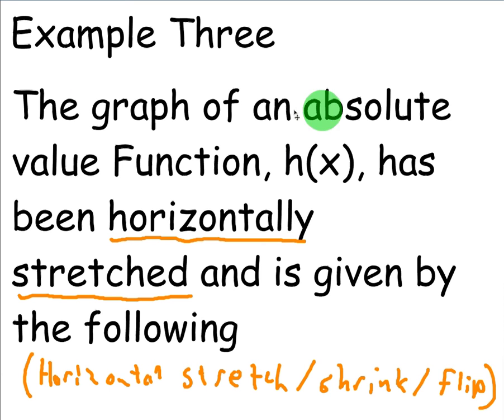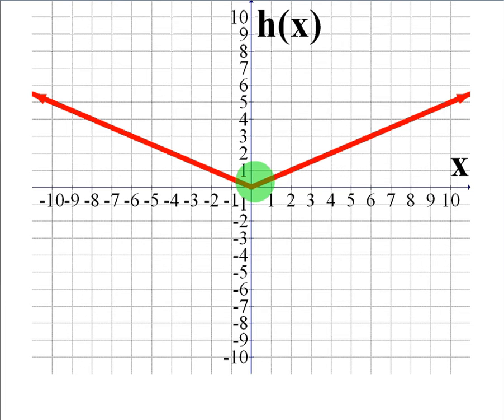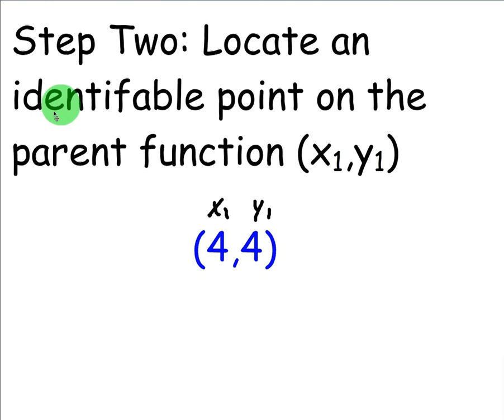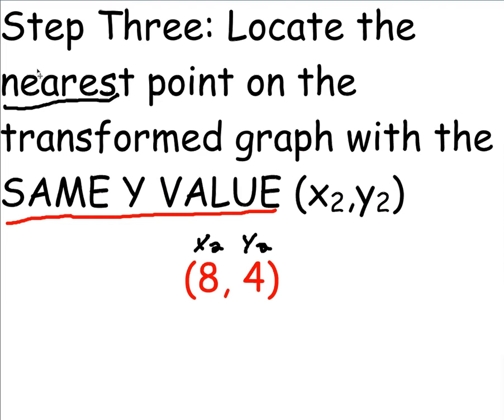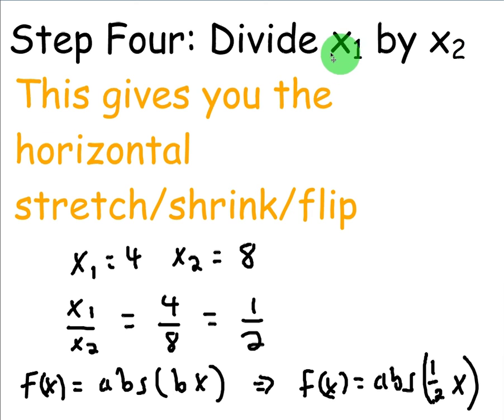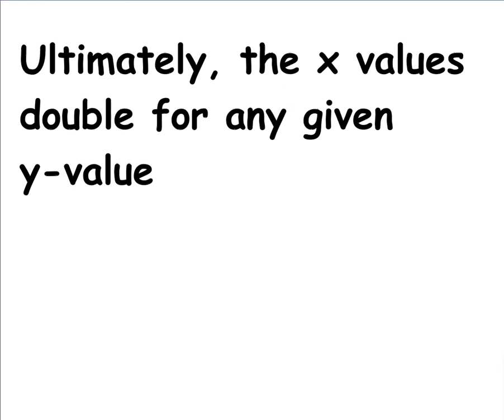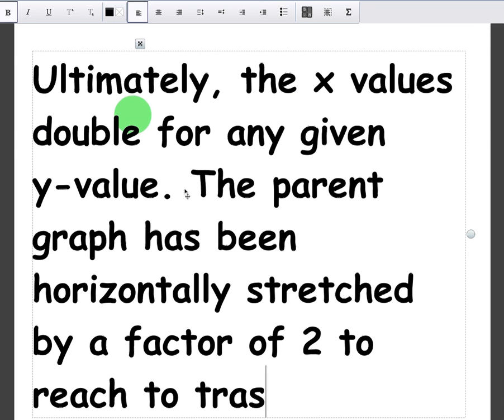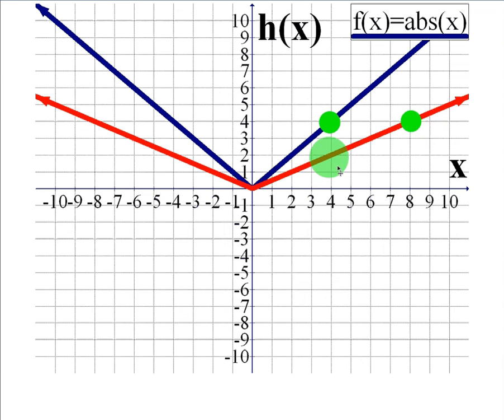Find Horizontal Stretch Graphically